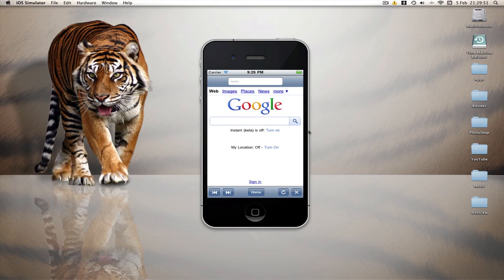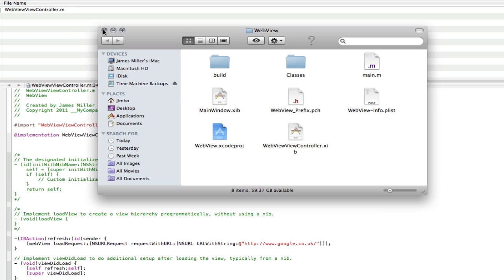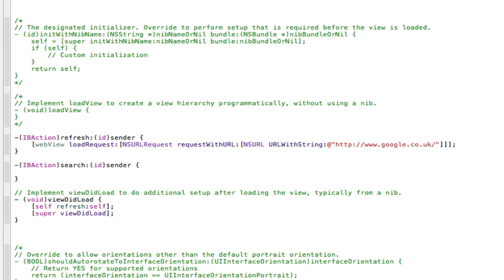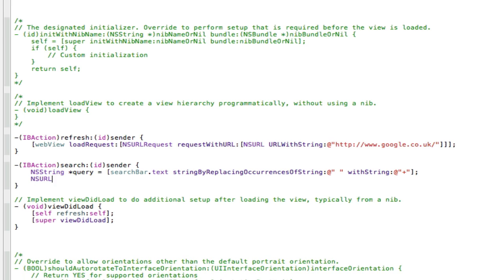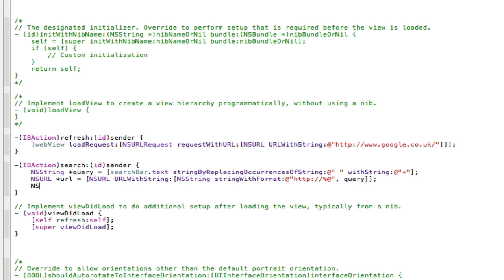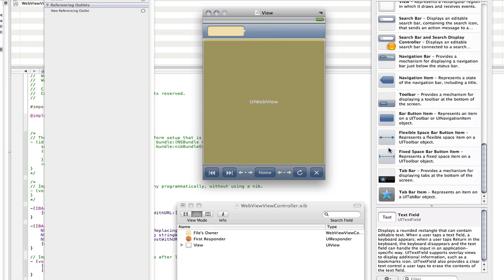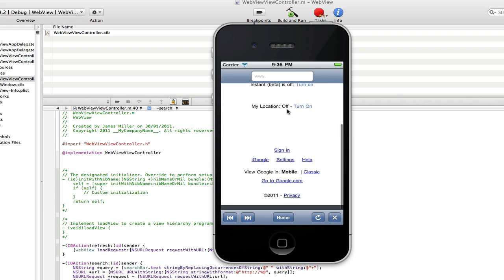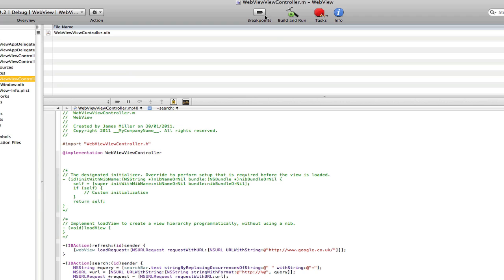iPhone Programming - Making a URL bar search the web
Another tutorial in my UIWebView playlist. This tutorial teaches you how to make a custom search bar to allow the user to search the web by typing any valid URL they want.

Main Code Used:
-(IBAction)search:(id)sender {
 NSString *query = [searchBar.text stringByReplacingOccurrencesOfString:@" " withString:@"+"];
NSURL *url = [NSURL URLWithString:[NSString stringWithFormat:@" query]];
 NSURLRequest *request = [NSURLRequest requestWithURL:url];
 [webView loadRequest:request];